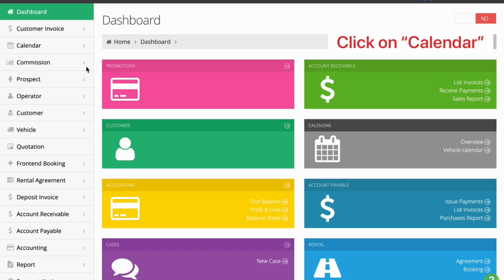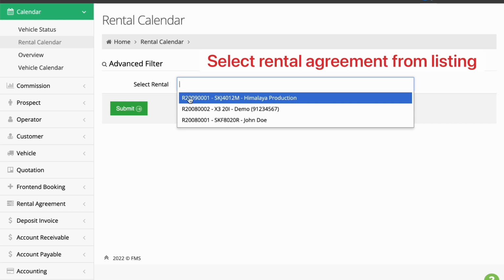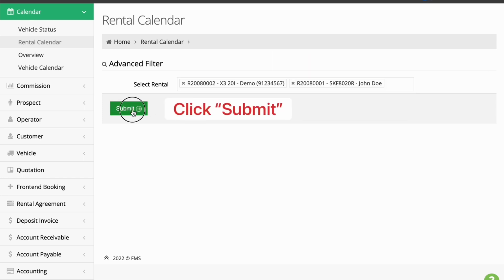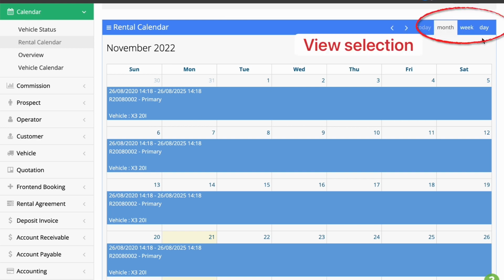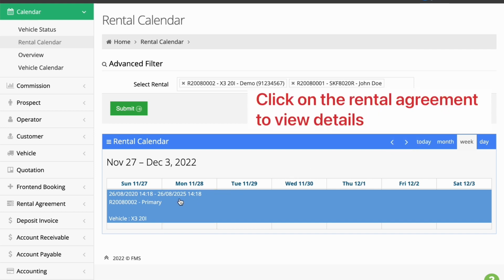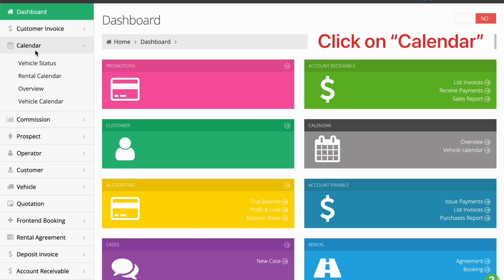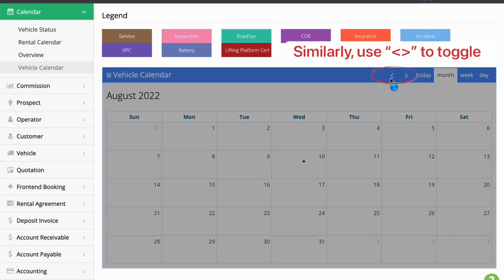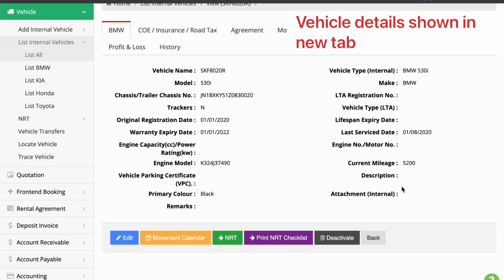FleetneTeach (Rental) - How to Use Rental & Vehicle Calendars